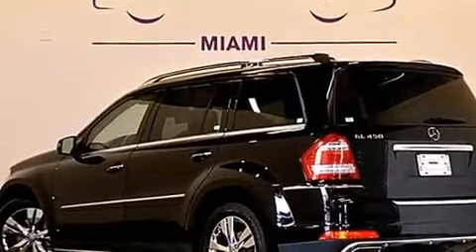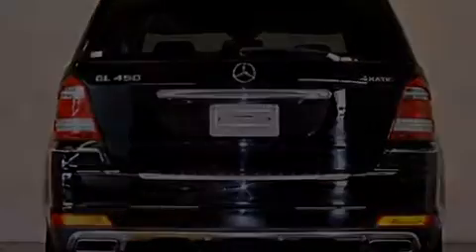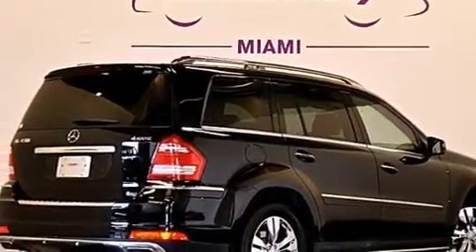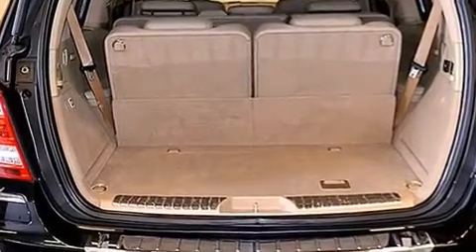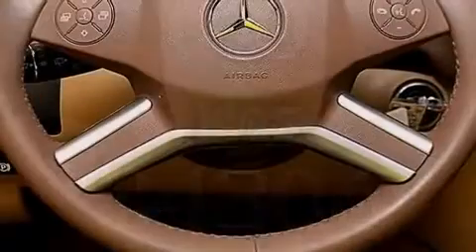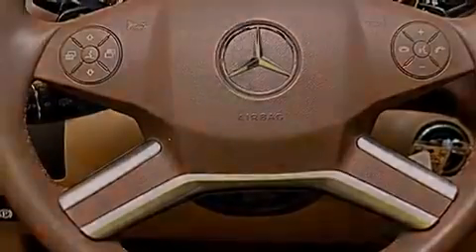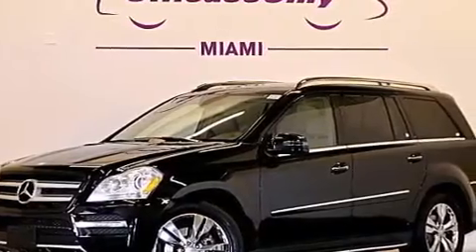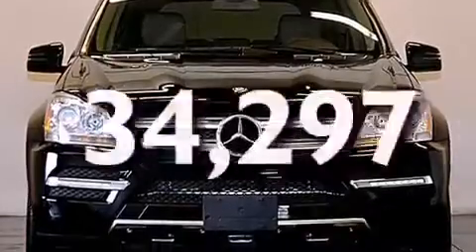2012 Mercedes-Benz GL450 4MATIC AWD Ft Lauderdale FL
We have been honored to serve the Miami FL area , we promise that your experience at our dealership will exceed your expectations ! Year : 2012 Make : Mercedes-Benz Model : GL450 Engine : Gas V8 4.6L/285 Trans . : Automatic Exterior : Black Miles : 34,297 Interior : Cashmere Stock : 62095 OffLeaseOnly Miami 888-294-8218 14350 NW 56th Ct.